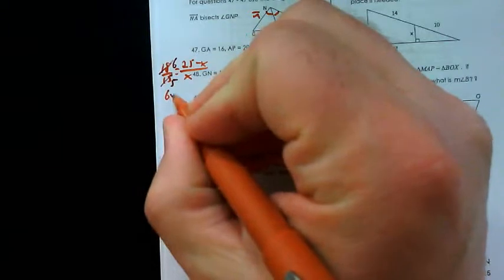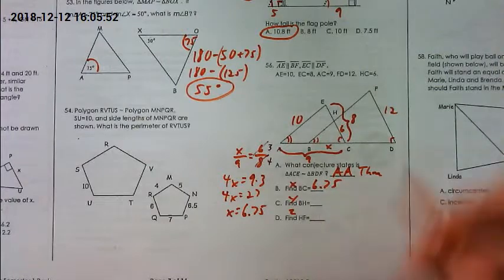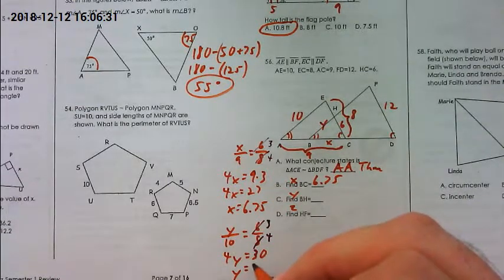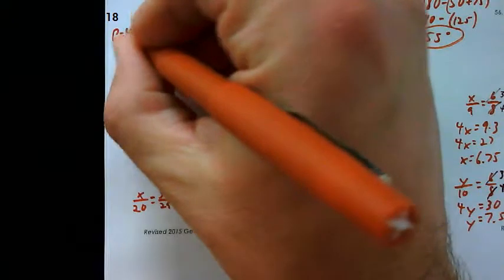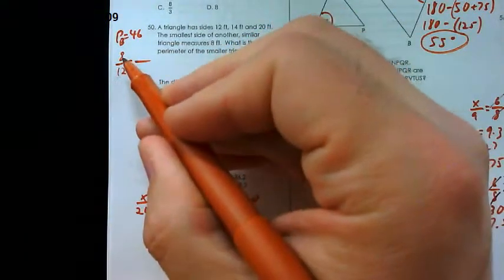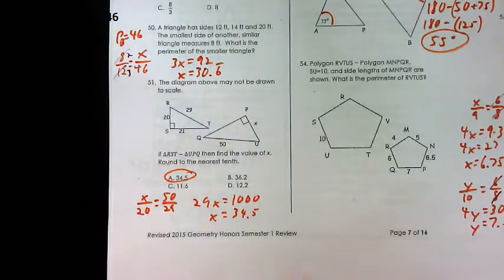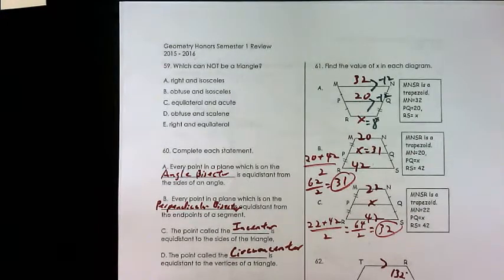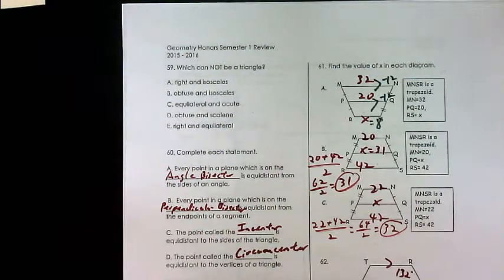20181212 geo honors tutoring review